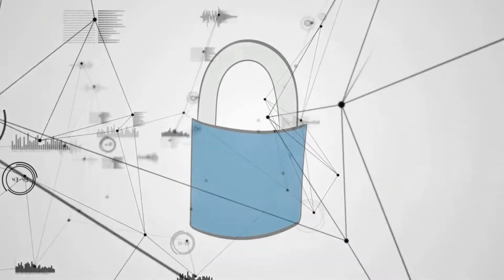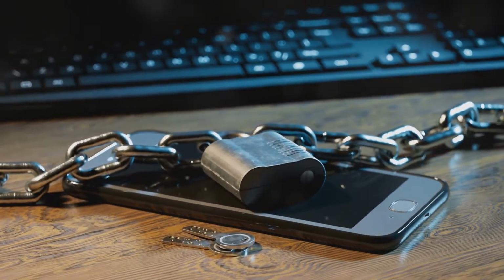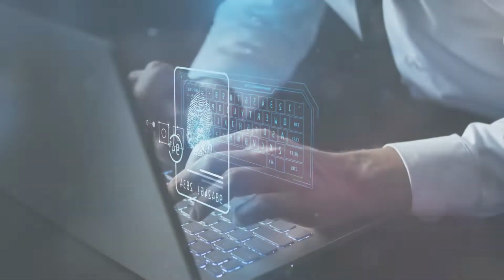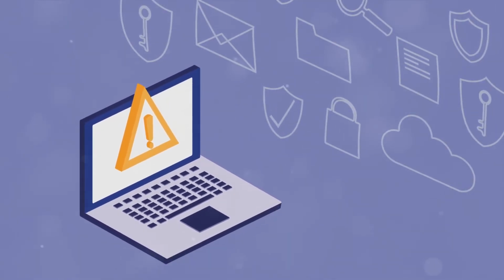Zero Trust Networks Explained: The Ultimate Guide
In this comprehensive guide, learn everything you need to know about Zero Trust Networks. From the basic principles to the implementation strategies, this video covers it all. Understand how Zero Trust can enhance security in an increasingly digital world. Watch now to become an expert in Zero Trust Networks!